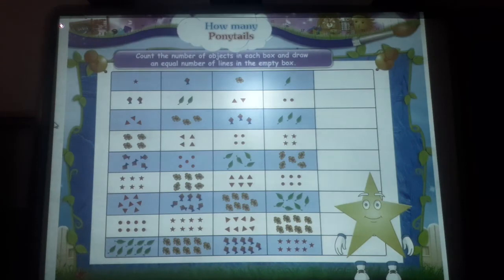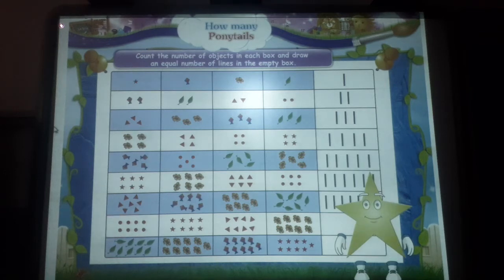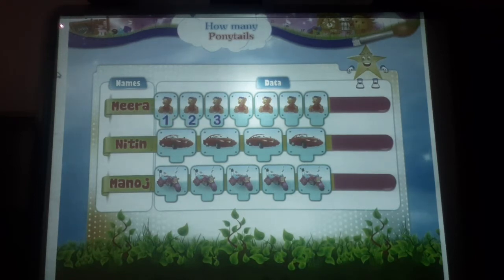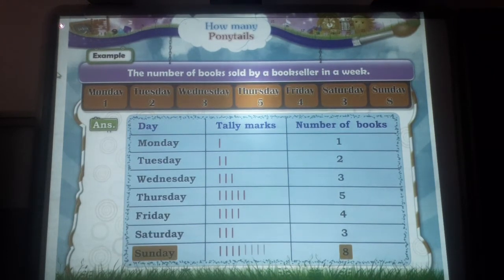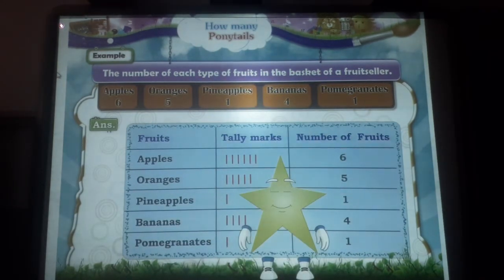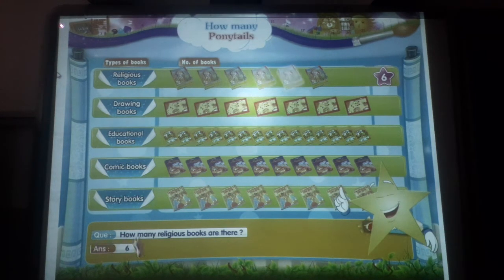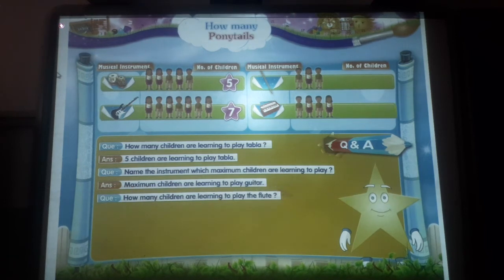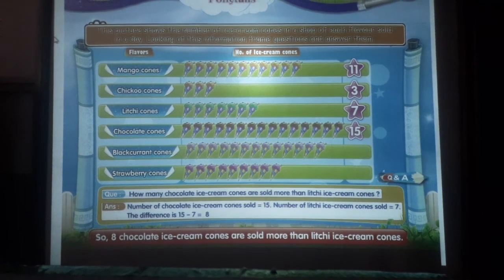ENG MED STD 1 SUB MATHS HOW MANY PONYTAILS